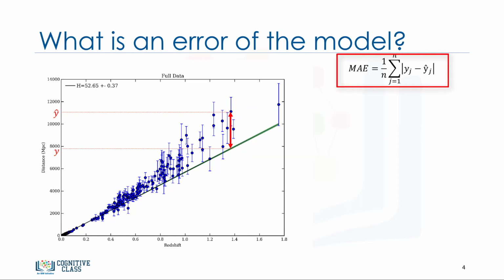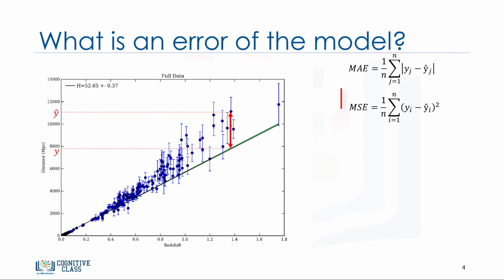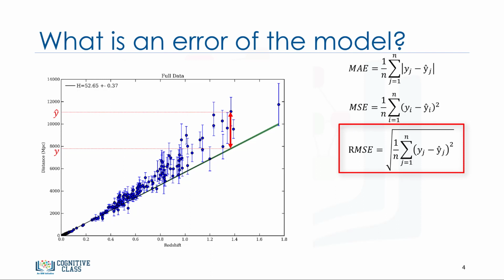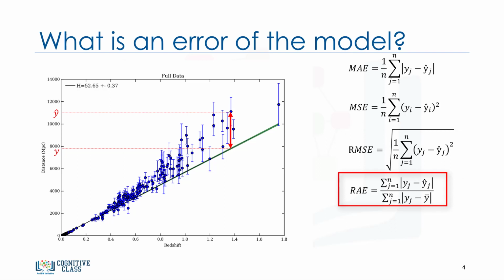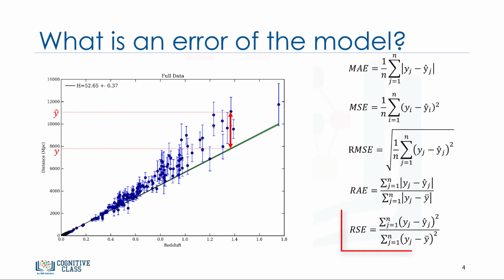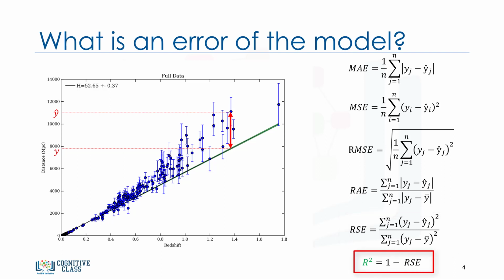Evaluation matrics in regression. ML Machine Learning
Evaluation matrics in regression.